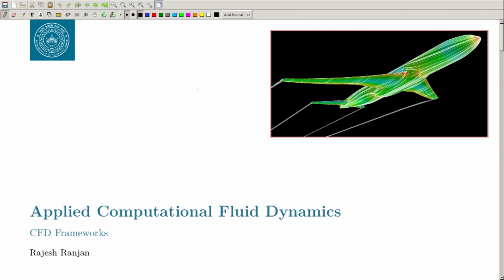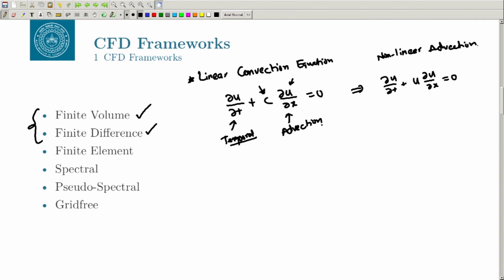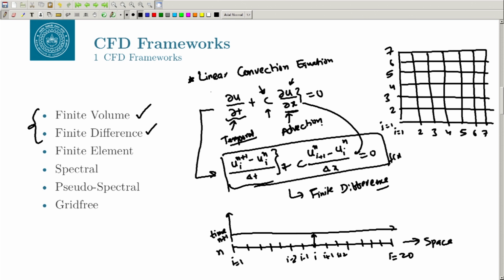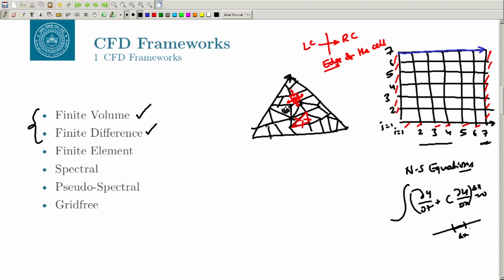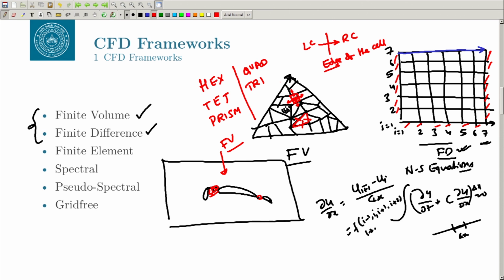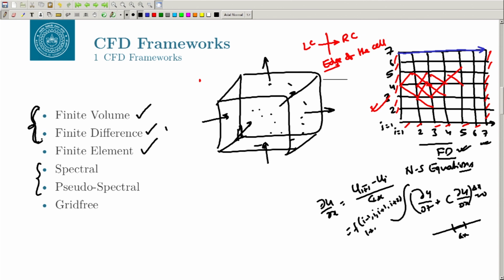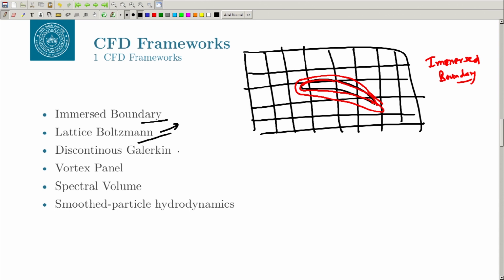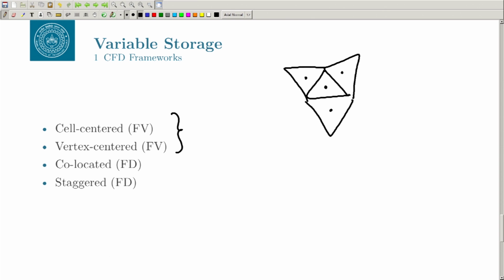Lecture 04 : CFD Approaches, Compressible Flows